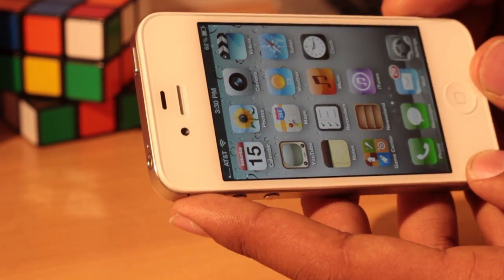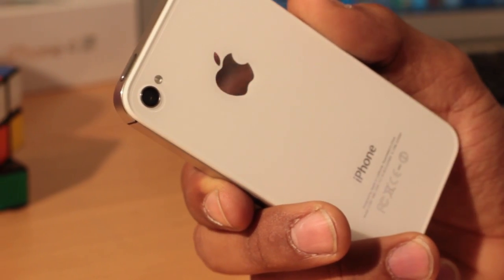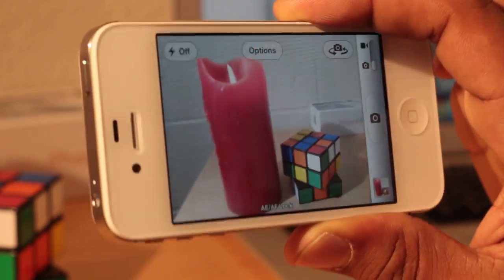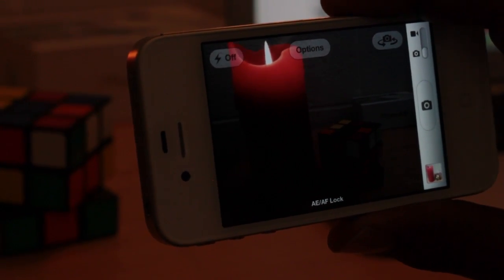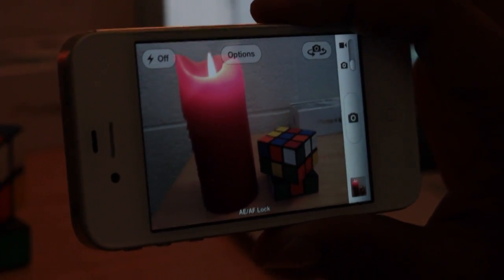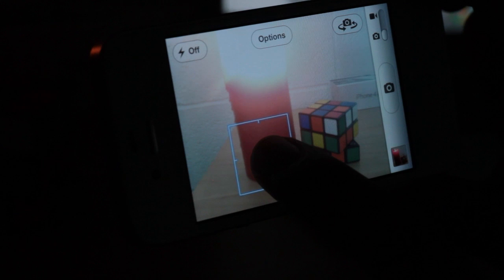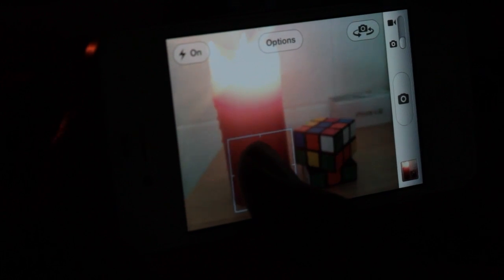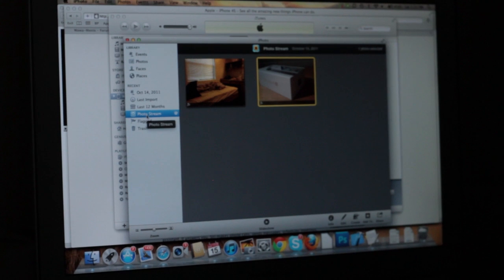Review Camera Test New Apple iPhone 4S PART 1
This is a review of the camera of the new iPhone 4S. We test the camera in different lighting conditions and we comment on it, so we advice what is the best settings. The iPhone integrates a really nice camera, 60% better than the old iphone 4, it has a new lense that render better image quality, it has an aperture of f/2.4 which gives a shallower depth of field. The camera has 8 megapixels and it has a pretty powerful flash.